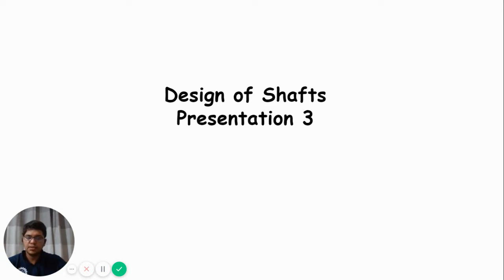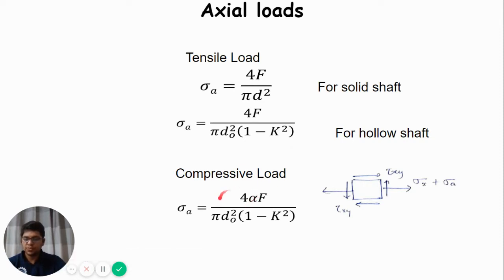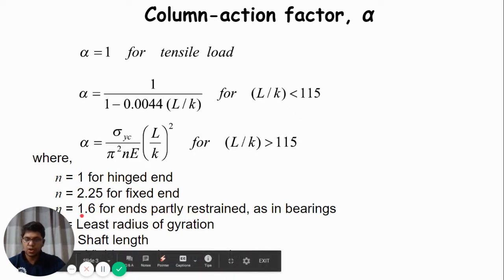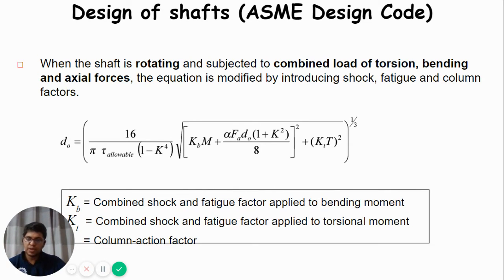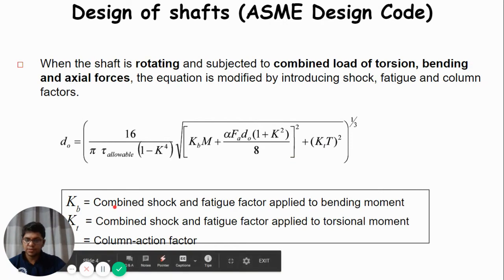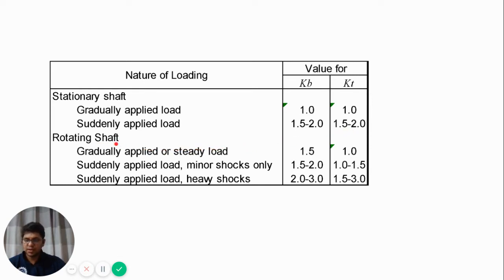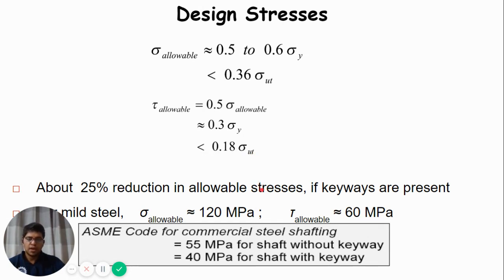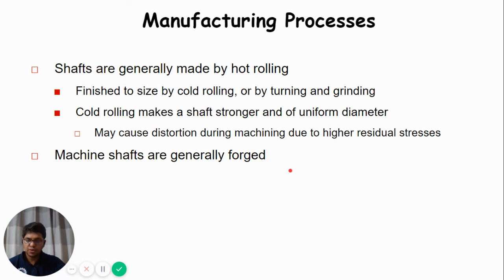Design of shafts- 3